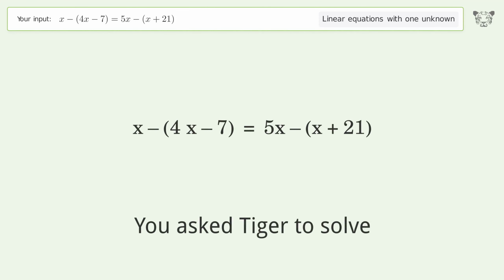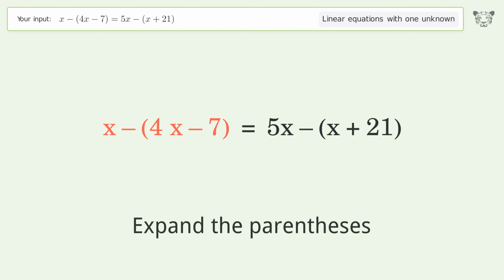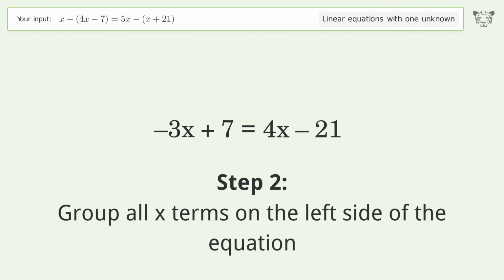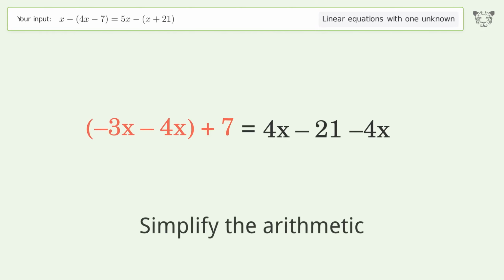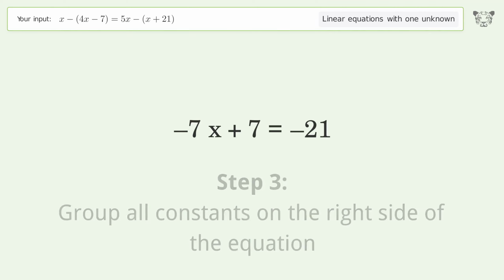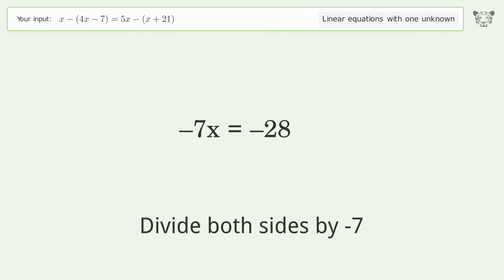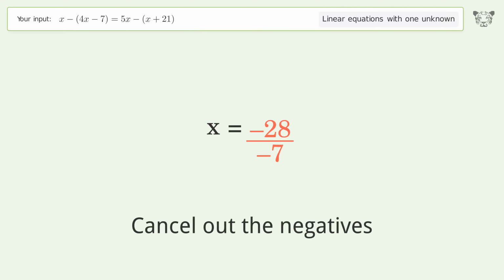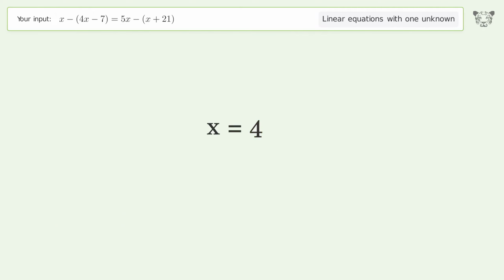Solve x-(4x-7)=5x-(x+21): Linear Equation Video Solution | Tiger Algebra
Struggling with x-(4x-7)=5x-(x+21)? Watch our step-by-step video on Tiger Algebra to master this linear equation effortlessly.